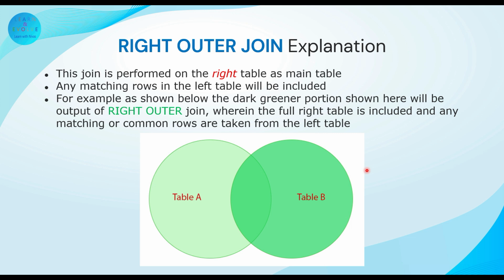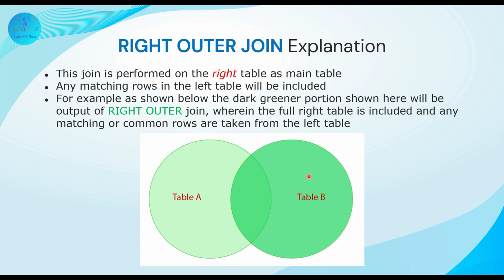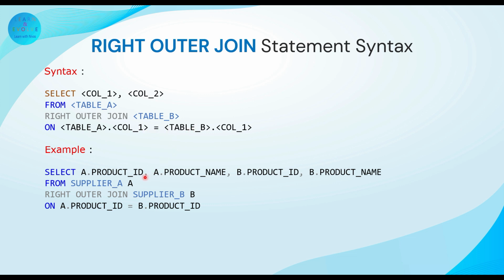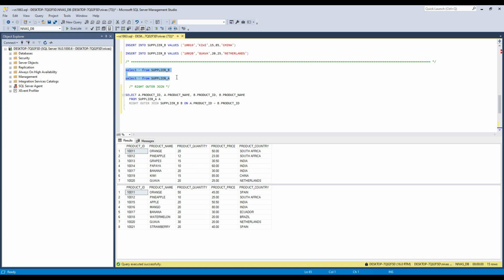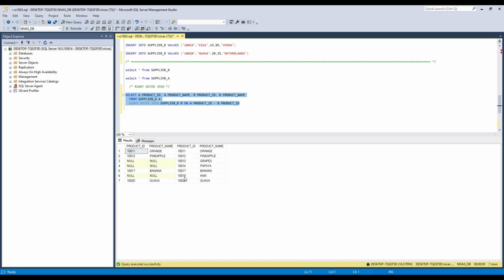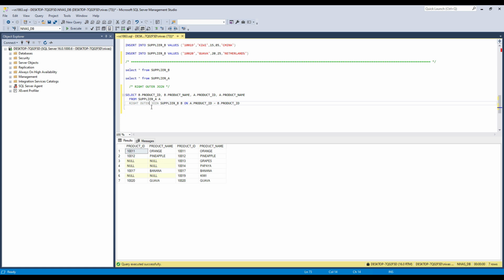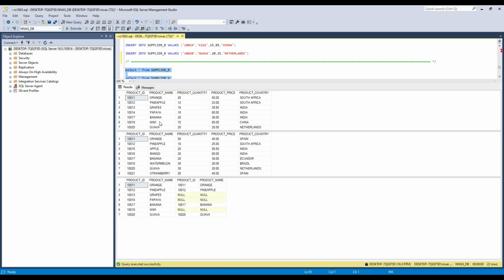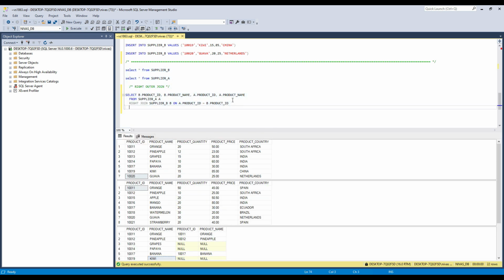SQL Joins for Beginners | Right Outer Join Explained in Detail for Beginners using SQL Server 2022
In this video, I have explained the use of Right Outer Join via an example along with  execution of Right Outer Join in SQL Server.

Chapters:

0:00 Introduction / Uses of Right Outer Join
1:21 Syntax and Example of Right Outer Join
2:27 LIVE Execution of Right Outer Join in SQL Server

SQL Statements used in this video as under :

DROP TABLE SUPPLIER_A

DROP TABLE SUPPLIER_B

CREATE TABLE SUPPLIER_A
 PRODUCT_ID VARCHAR(5),
 PRODUCT_NAME VARCHAR(25),
 PRODUCT_QUANTITY NUMERIC(3) NOT NULL,
 PRODUCT_PRICE NUMERIC(5,2) NOT NULL,
 PRODUCT_COUNTRY VARCHAR(20) NOT NULL
 CONSTRAINT PK_SUPP_1 PRIMARY KEY(PRODUCT_ID)

CREATE TABLE SUPPLIER_B
 PRODUCT_ID VARCHAR(5),
 PRODUCT_NAME VARCHAR(25),

INSERT INTO SUPPLIER_A VALUES ('10011','ORANGE',50,45,'SPAIN')

INSERT INTO SUPPLIER_A VALUES ('10012','PINEAPPLE',10,25,'SOUTH AFRICA')

INSERT INTO SUPPLIER_A VALUES ('10015','APPLE',20,50.50,'INDIA')

INSERT INTO SUPPLIER_A VALUES ('10016','MANGO',20,80,'INDIA')

INSERT INTO SUPPLIER_A VALUES ('10017','BANANA',20,30,'ECUADOR')

INSERT INTO SUPPLIER_A VALUES ('10018','WATERMELON',30,20,'BRAZIL')

INSERT INTO SUPPLIER_A VALUES ('10020','GUAVA',30,20,'NETHERLANDS')

INSERT INTO SUPPLIER_A VALUES ('10021','STRAWBERRY',20,40,'SPAIN')

select * from SUPPLIER_A

INSERT INTO SUPPLIER_B VALUES ('10011','ORANGE',20,50,'SOUTH AFRICA')

INSERT INTO SUPPLIER_B VALUES ('10012','PINEAPPLE',12,23,'SOUTH AFRICA')

INSERT INTO SUPPLIER_B VALUES ('10013','GRAPES',15,30.50,'INDIA')

INSERT INTO SUPPLIER_B VALUES ('10014','PAPAYA',10,60,'INDIA')

INSERT INTO SUPPLIER_B VALUES ('10017','BANANA',20,30,'INDIA')

INSERT INTO SUPPLIER_B VALUES ('10019','KIWI',15,85,'CHINA')

INSERT INTO SUPPLIER_B VALUES ('10020','GUAVA',20,25,'NETHERLANDS')

select * from SUPPLIER_B

select * from SUPPLIER_A

SELECT A.PRODUCT_ID, A.PRODUCT_NAME, B.PRODUCT_ID, B.PRODUCT_NAME
  FROM SUPPLIER_A A
  RIGHT OUTER JOIN SUPPLIER_B B ON A.PRODUCT_ID = B.PRODUCT_ID